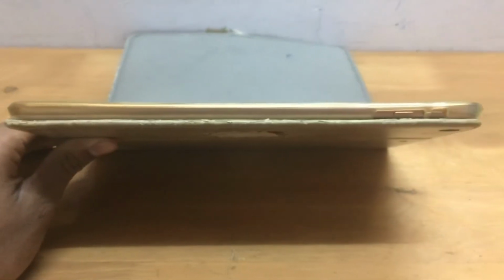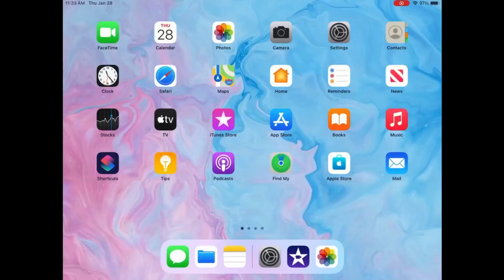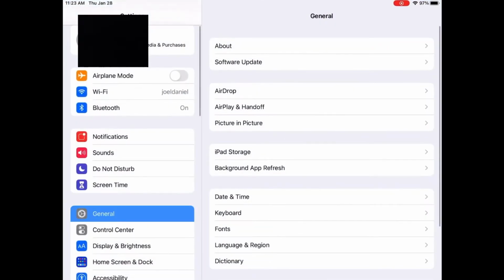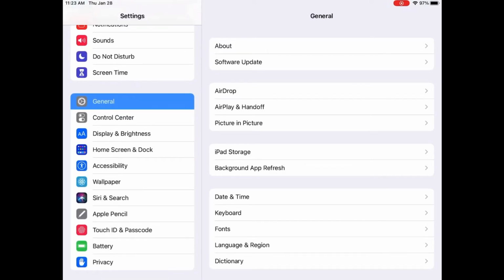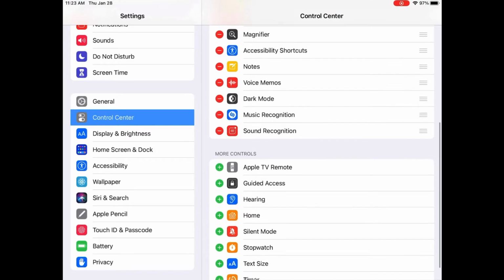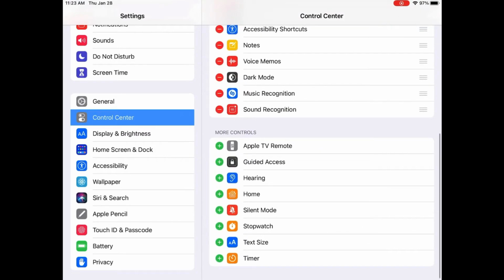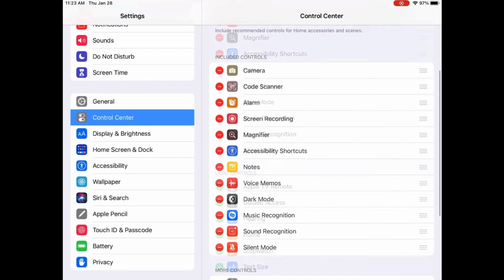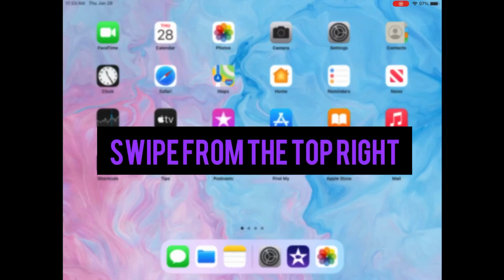How to Put Your iPad in Silent Mode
iPads do not have an external option to turn it to silent mode. Instead there is a internal option.
This video will show you exactly how to put your iPad in silent mode.

Also suggest any content that you would like me to post in the future.